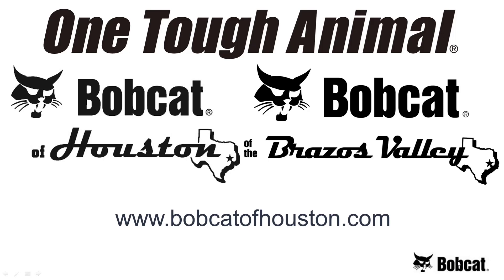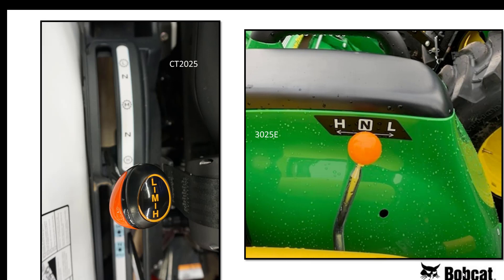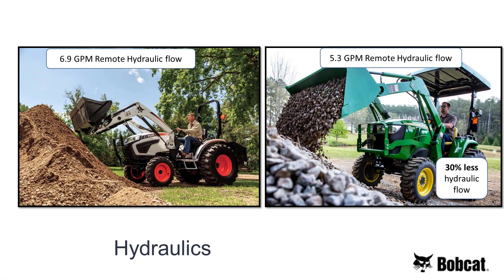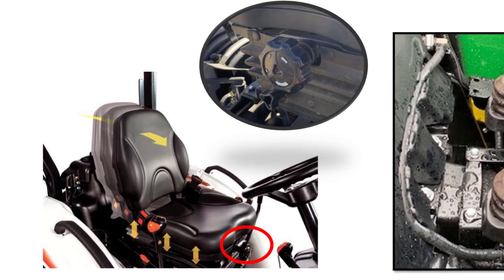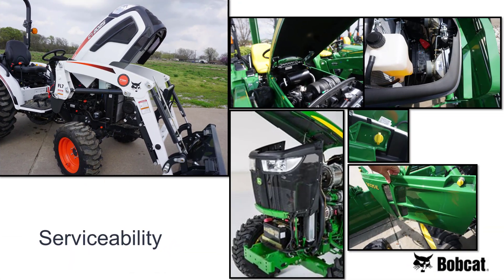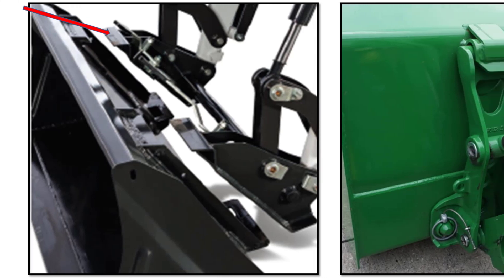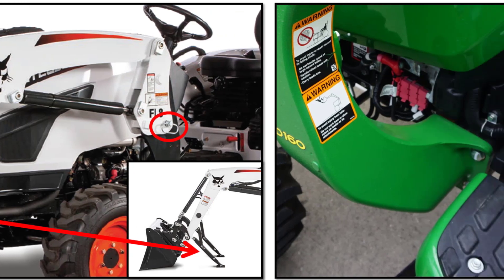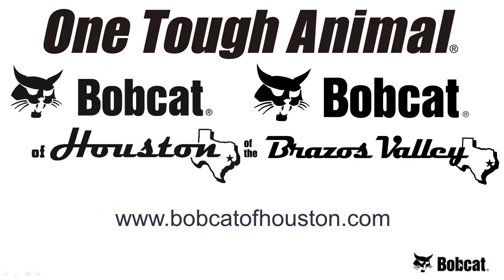Bobcat CT2025 vs. John Deere 3025E Compact Tractor Comparison from Bobcat of Houston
This informative Bobcat CT2025 vs. John Deere 3025E Compact Tractor Comparison covers these topics:

PTO Horsepower
Operator Comfort
Loader Features and Removal
Transmission
Fuel Gauge
Hydraulic Flow
Lift Capacity and Height
3-Point Hitch
Built in Weight and Durability
Serviceability
Joy stick Location